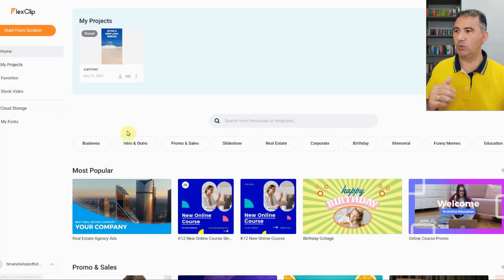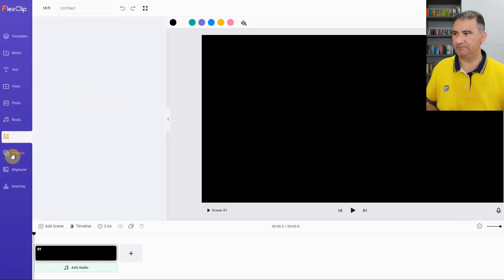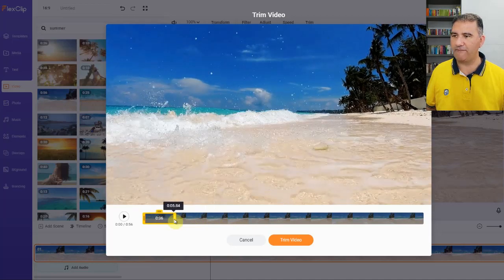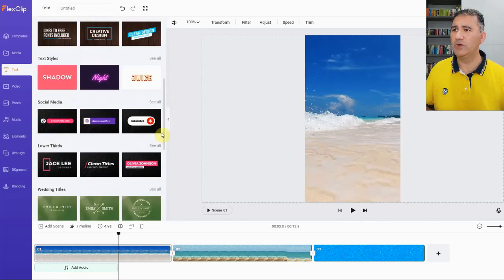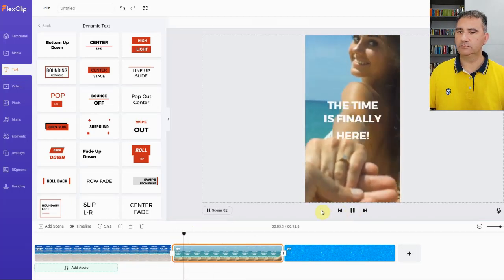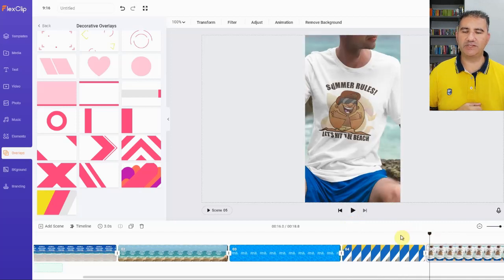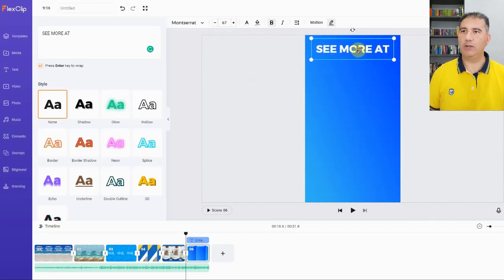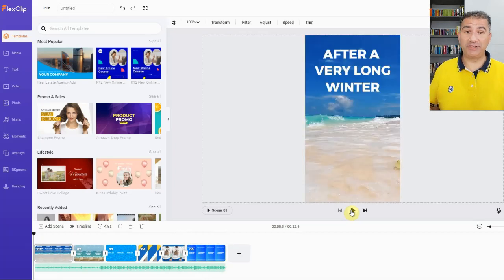Ignore This Video If You Hate Gaining New Customers to Your Print On Demand Store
Ignore This Video If You Hate Gaining New Customers to Your Print On Demand Store. In this episode, I show you something amazing that will help you to reach more customers and increase your potential of driving more traffic to your Print On Demand Store! So if you want to take your business to the next level, then definitely watch this episode...oh and I also have a special surprise for you all as well!

FREE TEMPLATES YOU SHOULD GET YOUR HANDS ON

Would you like a 30-minute one-to-one consultation meeting where we discuss your respective Print On Demand shop and come up with strategies specific to your shop in order to help you reach more success?

Send me a no-obligation email at with the words ‘Consultation Request’ in the subject heading and I’ll get back to you with more information.

Finally, I just want to say thank you to everyone who has supported my channel to date whether by liking a video, sharing one, or even commenting on any of the episodes. I truly am thankful to have you in my community here on YouTube. Please type in the word 'mother' in the comment field below which will let me know that you have actually scrolled and read through this message of thanks.

Brian